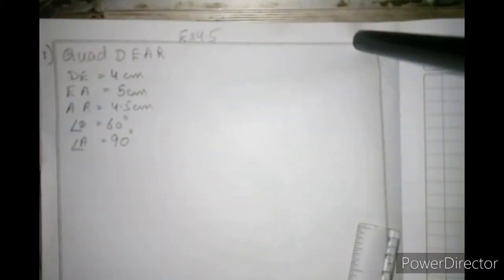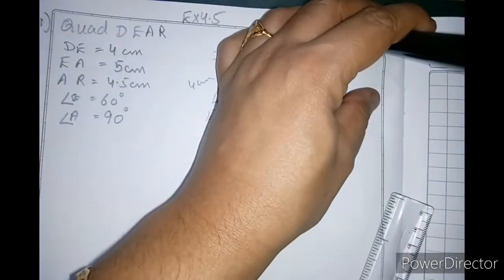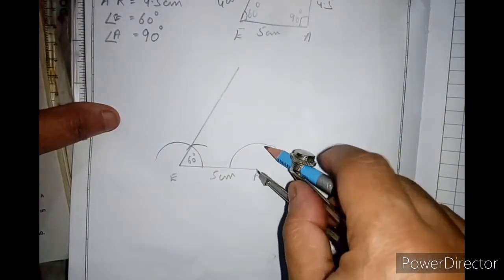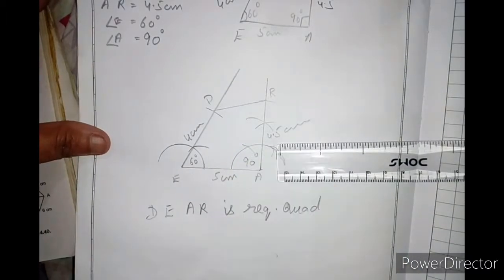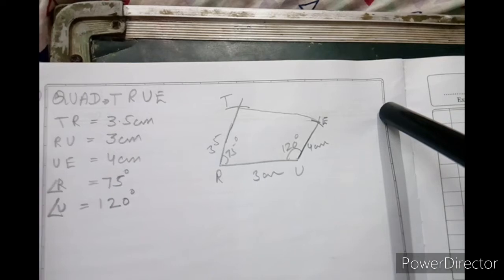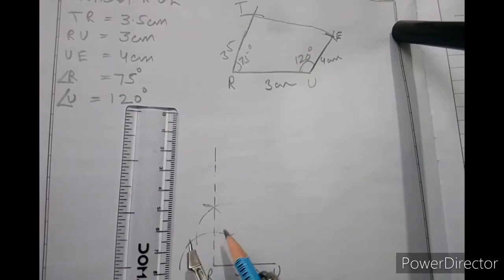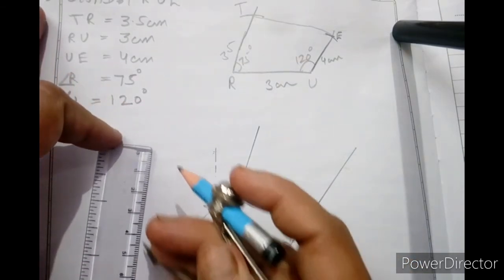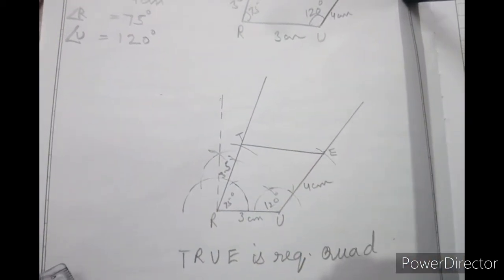Ex 4.4 class8